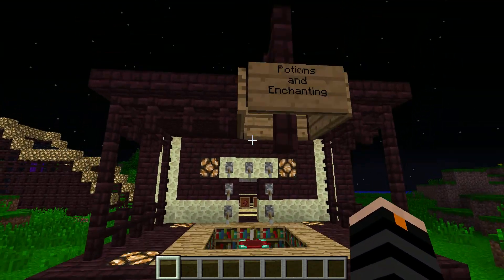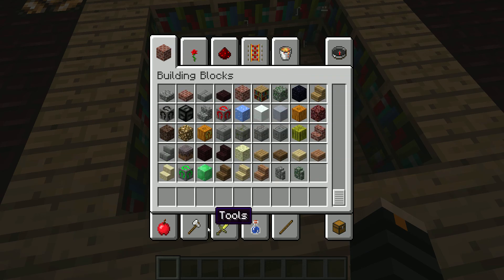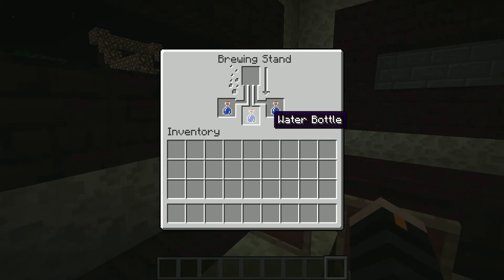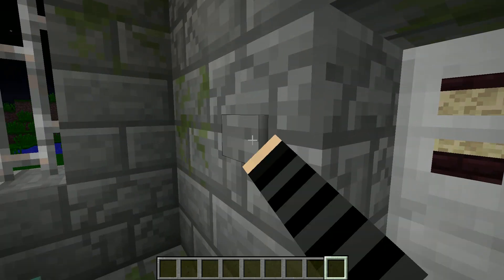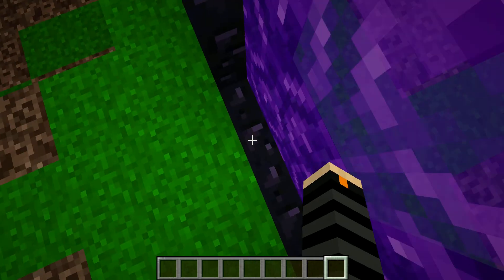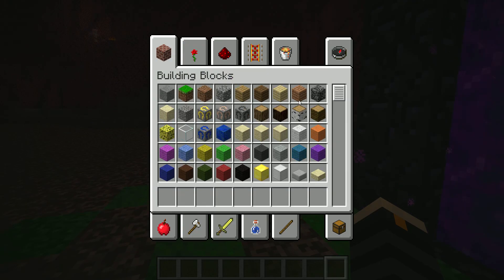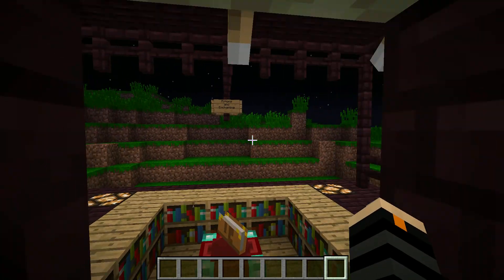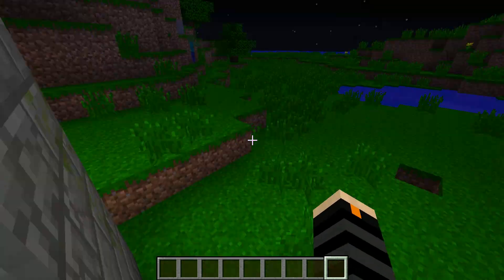My small build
A short video showing off a build i did in about half an hour.